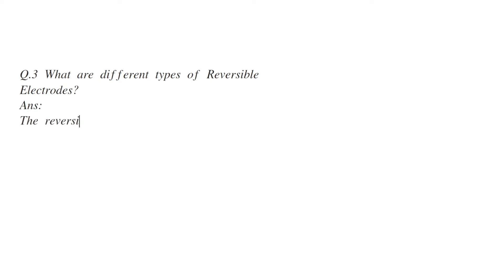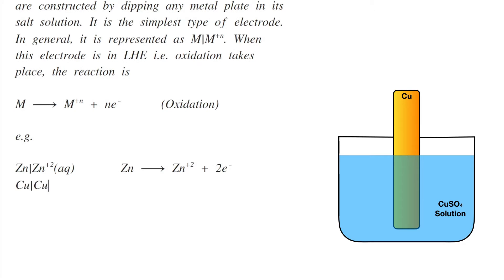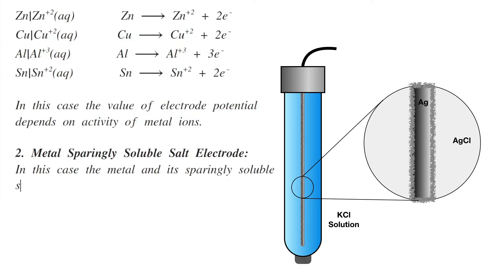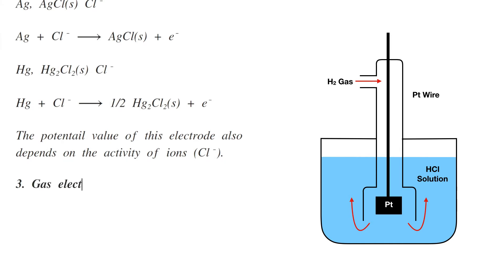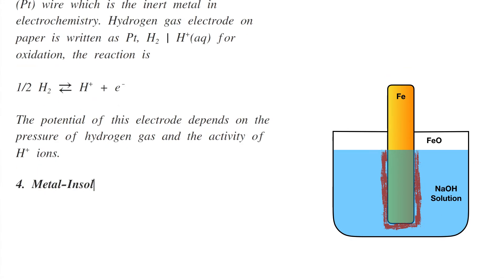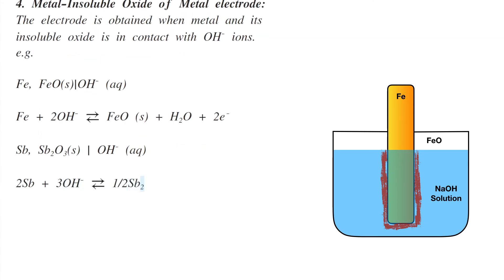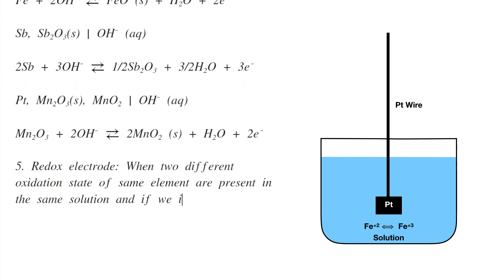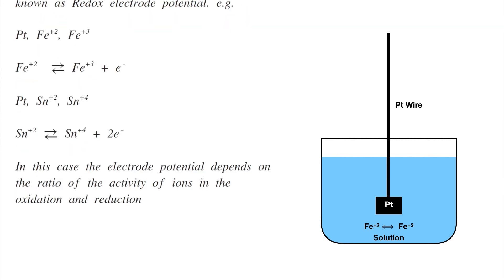What are different types of Reversible Electrodes? | Electrochemistry | Physical Chemistry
Q.3 What are different types of Reversible Electrodes?
Ans.
The reversible cells are having electrodes are known as  reversible electrodes. The reversible electrodes are of following types:

1. Metal - Metal ion Electrode: These electrodes are constructed by dipping any metal plate in its salt solution. It is the simplest type of electrode. In general, it is represented as { M }/{ { M }^{ +n } }. When this electrode is in LHE i.e. oxidation takes place, the reaction is  M longrightarrow  { M }^{ +n } + n{ e }^{ - }qquad qquad (Oxidation) e.g. Zn|{ Zn }^{ +2 }(aq)qquad  qquad Zn longrightarrow  { Zn }^{ +2 } + 2{ e }^{ - } Cu|Cu^{ +2 }(aq)qquad qquad Cu longrightarrow  { Cu }^{ +2 } + 2{ e }^{ - } Al|Al^{ +3 }(aq)qquad  qquad Al longrightarrow  { Al }^{ +3 } + 3{ e }^{ - } Sn|Sn^{ +2 }(aq)qquad  qquad Sn longrightarrow  { Sn }^{ +2 } + 2{ e }^{ - } In this case the value of electrode potential depends  on activity of metal ions.

2. Metal Sparingly Soluble Salt Electrode: In this case the metal and its sparingly soluble salt is in contact with the electrolyte which contains same anion. e.g. Ag, AgCl(s) C{ l }^{ - }qquad qquad Ag + C{ l }^{ - } longrightarrow  AgCl(s) + { e }^{ - } Hg, Hg2Cl2(s) C{ l }^{ - }qquad qquad Hg + C{ l }^{ - } longrightarrow  1/2Hg2Cl2(s) + { e }^{ - } The potential value of this electrode also depends on the activity of ions (C{ l }^{ - }).

3. Gas electrode: There are several types of glass electrodes like Hydrogen Gas electrode, Chlorine Gas electrode Oxygen  Gas electrode etc. In case of Hydrogen Gas electrode, H2 gas is bubbled through H+ ion solution e.g. HCl and for electrical contact we insert Platinum (Pt) wire which is the inert metal in electrochemistry. Hydrogen gas electrode on paper is written as Pt, H2|H+(aq) for oxidation, the reaction is 1/2 H2 rightleftarrows  H+ +e- The potential of this electrode depends on the pressure of hydrogen gas and the activity of H+ ions.

4. Metal-Insoluble Oxide of Metal electrode: The electrode is obtained  when metal and its insoluble oxide is in contact with OH- ions. e.g. Fe, FeO(s)|OH- (aq)qquad qquad Fe + 2OH- rightleftarrows  FeO (s) + H2O + 2e- Sb, Sb2O3(s)|OH- (aq)qquad qquad 2Sb + 3OH- rightleftarrows  1/2Sb2O3 + 3/2H2O + 3e- Pt, Mn2O3(s), MnO2|OH- (aq)qquad qquad Mn2O3 + 2OH- rightleftarrows  2MnO2 (s) + H2O + 2e-

5. Redox electrode: When two different oxidation state of same element are present in the same solution and if we insert a Pt wire for electrical contact redox electrode s formed. and potential developed across the Pt wire is known as Redox electrode  potential. e.g. Pt, Fe+2, Fe+3qquad qquad Fe+2  rightleftarrows  Fe+3 + e- Pt, Sn+2, Sn+4qquad qquad Sn+2 rightleftarrows  Sn+4 + 2e- In this case the electrode potential depends on the ratio of the activity  of ions in the oxidation and reduction state of metal.